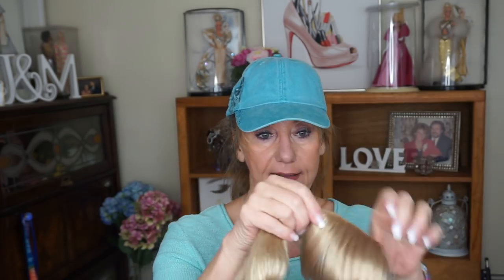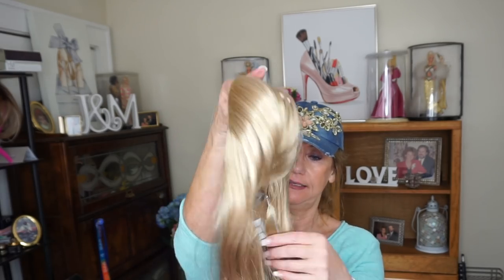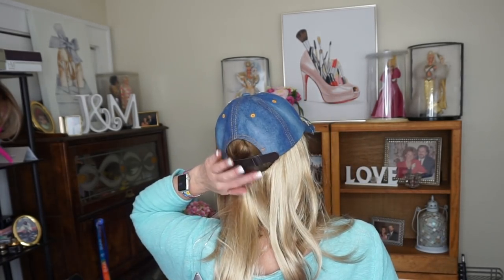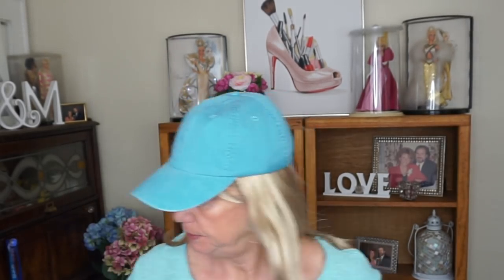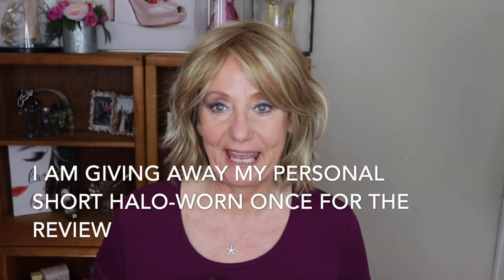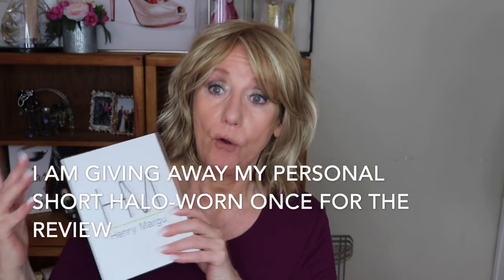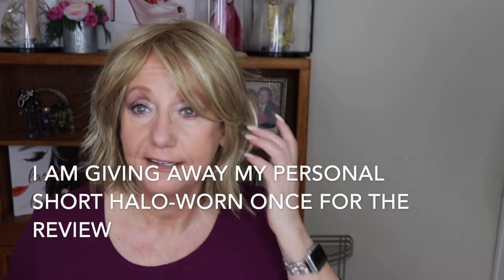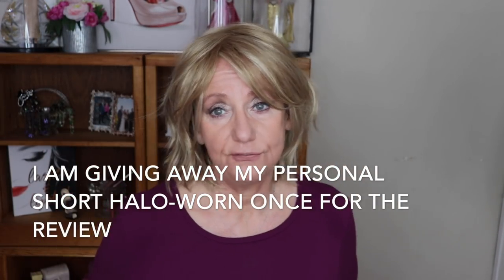Henry Margu Halo wig| Fun and Easy Hair looks | Sixty Plus | Mature Beauty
Are you looking for an alternate way to quickly run out the door or take a walk on the beach or park without fussing with your hair?  If so this video is for you. Hat demos and Halo Demos.

 Please note that the Giveaway runs until May 6th 2019  and is for continental USA only.

I found my Halo and Henry Margu had it.
This is Henry Margu's Halo in both the regular Halo and the Halo Long in the color 14H. The long is 13 1/4 in the back and short one  is 4 1/2 inches in the back. Both were sent to me complimentary for review and try on.   This is not sponsored and I am not compensated in any way other than receiving the product.

My Halo from Henry Margu Wigs makes it super Fun and Easy to create Hair looks |Sixty Plus | Mature Beauty

** Important Stuff...Unless otherwise noted or mentioned all products shown were purchased by me or were gifted from friends.  On occasions I do review products that were sent to me free in exchange for review. Those products will always be noted and all opinions are always 100% honest and my own. This is NOT a sponsored video but if I were to be so lucky and actually be asked to do a sponsored video, I would tell you both in the video and in this description box.

I may use MagicLinks for a lot of my ready-to-shop product links.

Curious about My Retin-A Journey:
I am not a doctor, not a skin care professional but just a woman in her sixties exploring and sharing what has worked for me and what hasn't.  Please DO Your Own Research before starting on any skin care regiment.    I purchase my Retin-A overseas via Reliable RX Pharmacy